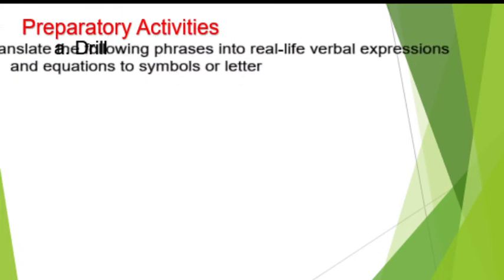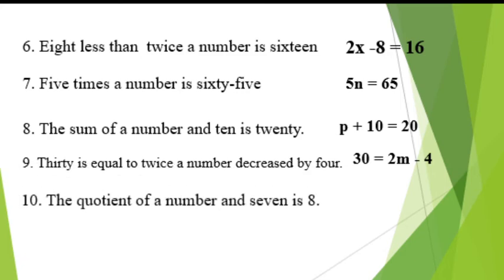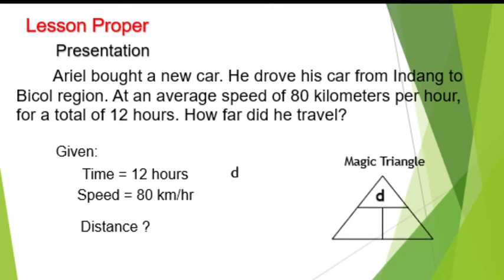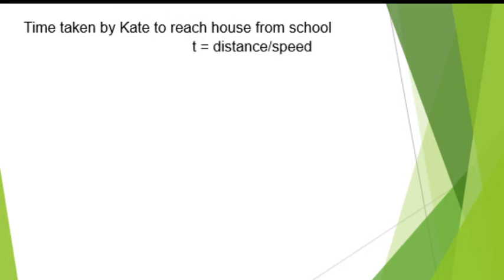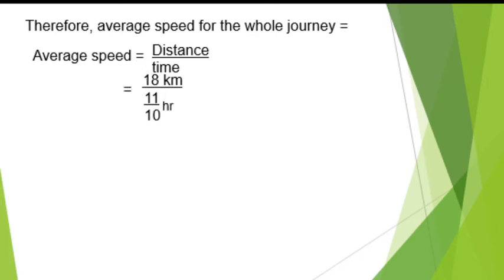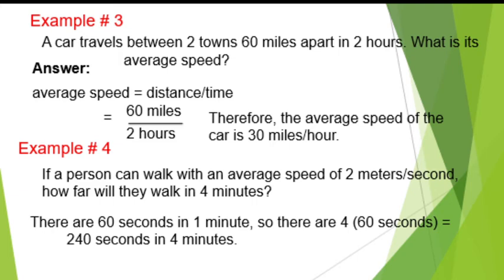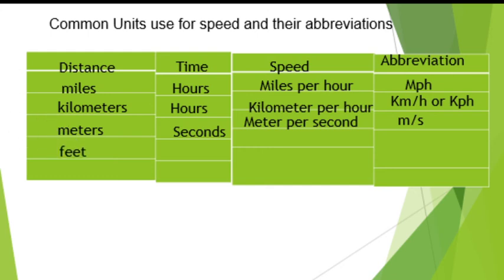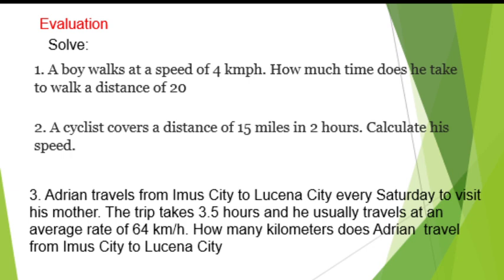Speed, Distance and Time